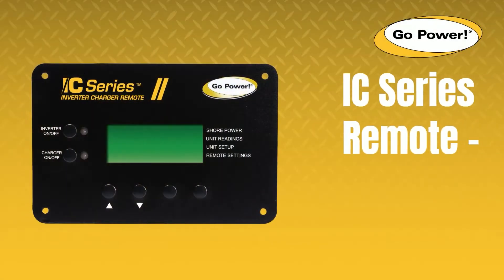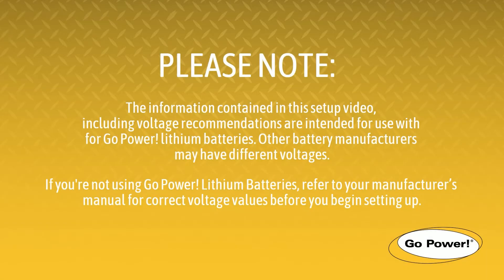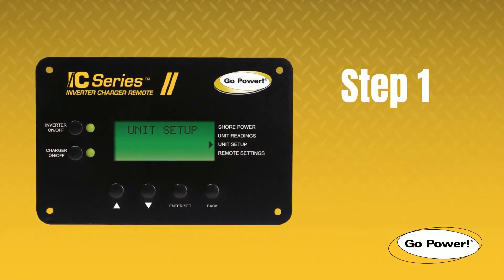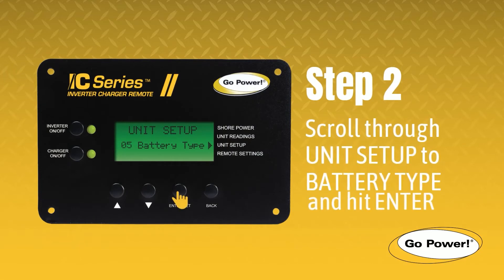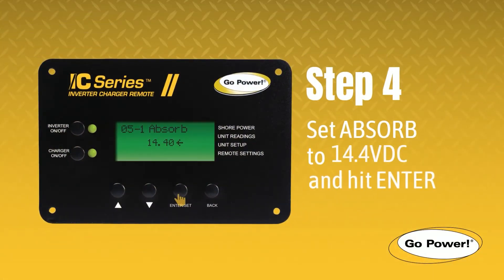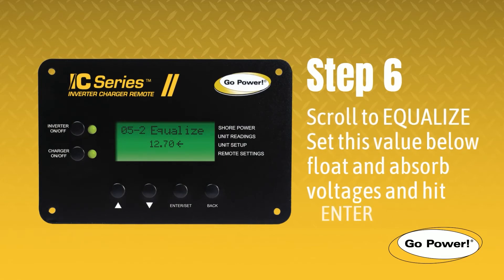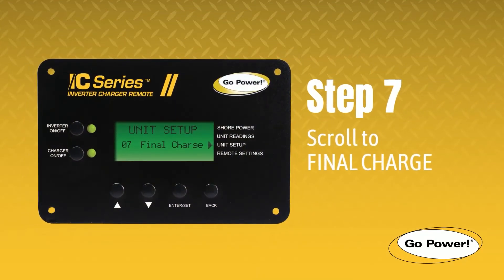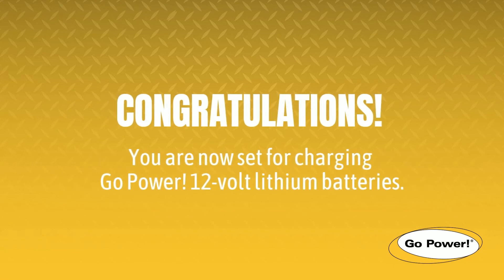Go Power! IC Series Remote Lithium Set Up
Learn how to set up your Go Power! IC Series Remote with our Go Power! Lithium batteries with this step-by-step, instructional video.